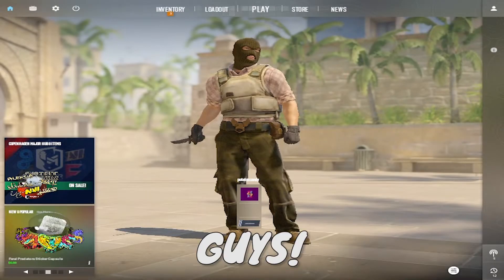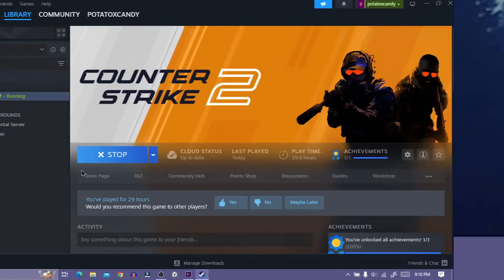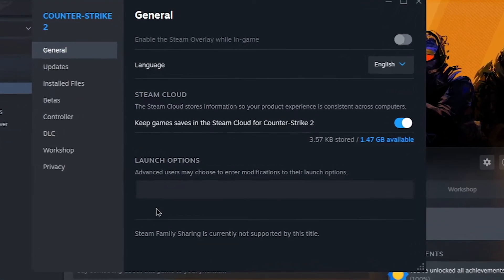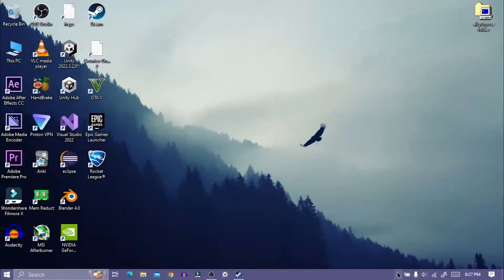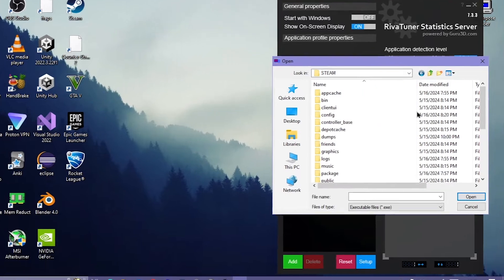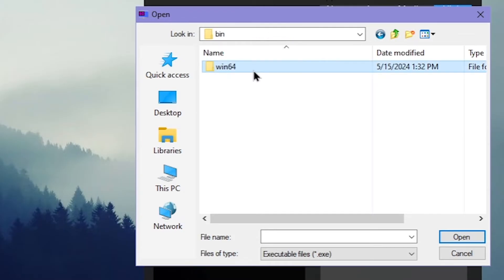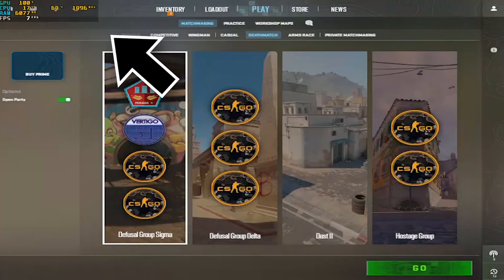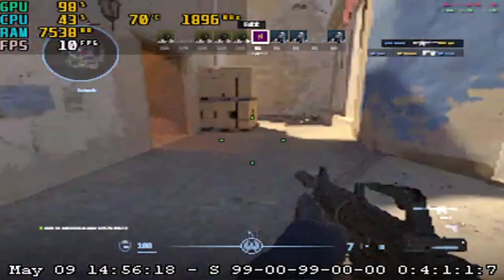How To Fix MSI AFTERBURNER not working on CS2 / CSGO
Fix Msi Afterburner/ Riva tuner not working on cs2 or csgo very easily. You just have to type the following command in CS2 launch option

-allow_third_party_software

💻My Pc's spec:
8GB DDR3 RAM

Msi afterburner/ riva tuner not working on cs2/csgo

Potato Authority